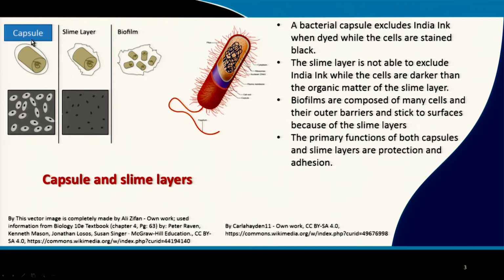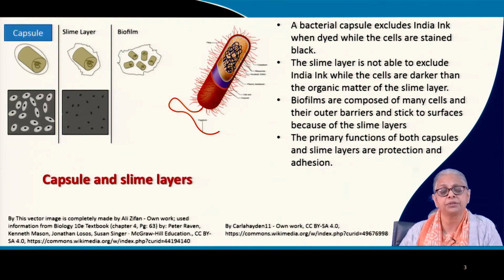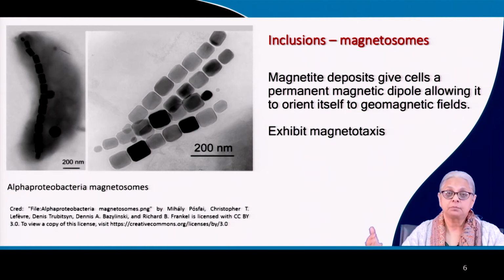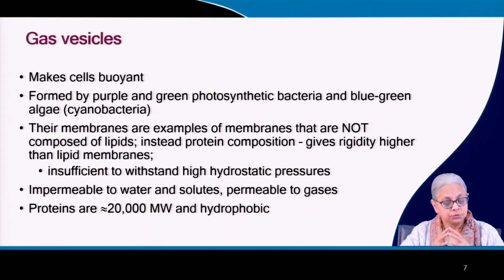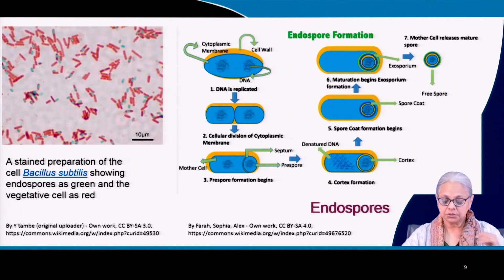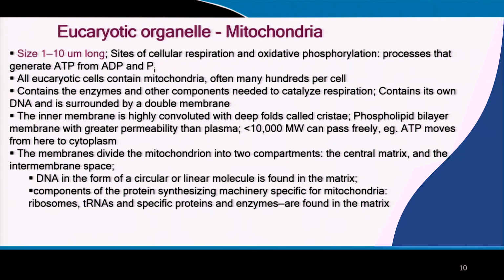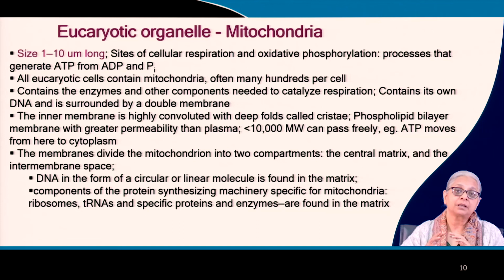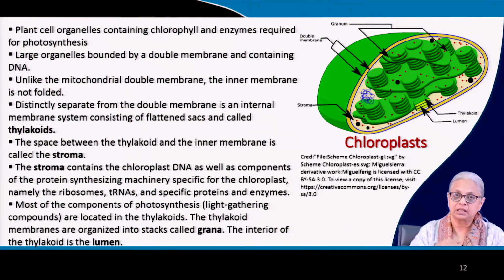Lecture 41 : Cell Biology - IV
1. Cell walls.
2. Cell motility.
3. Other cell organelles.